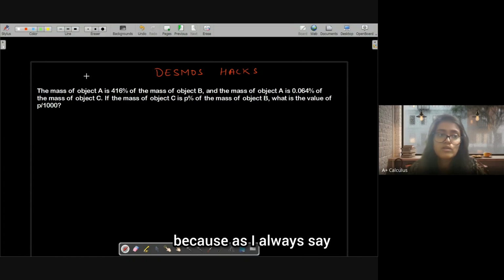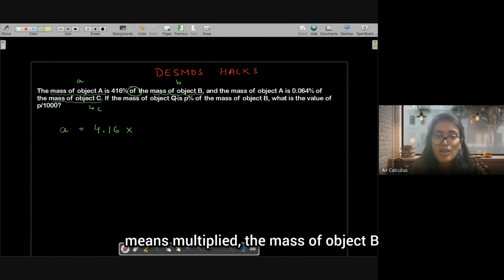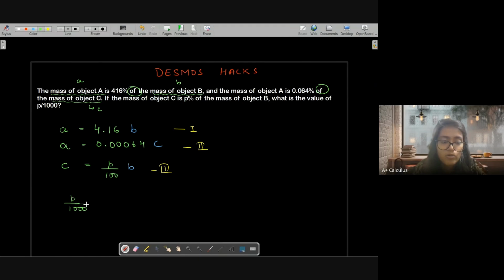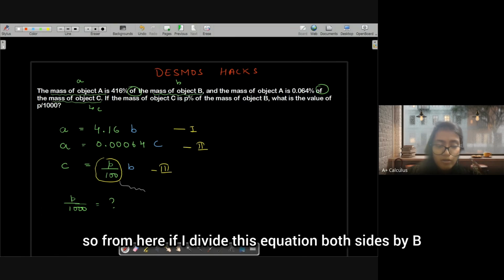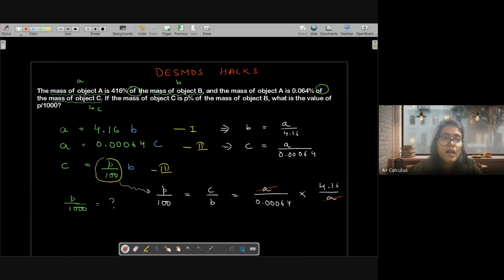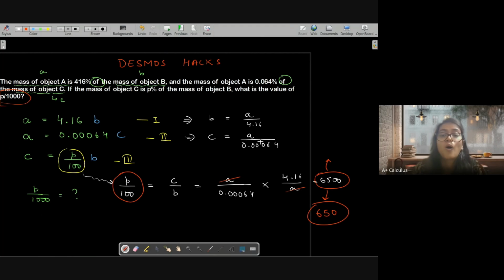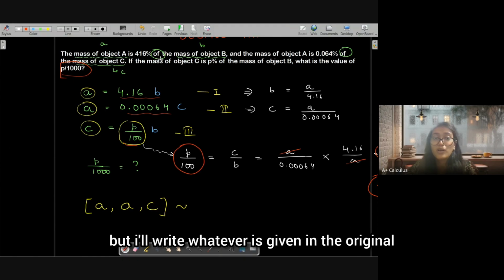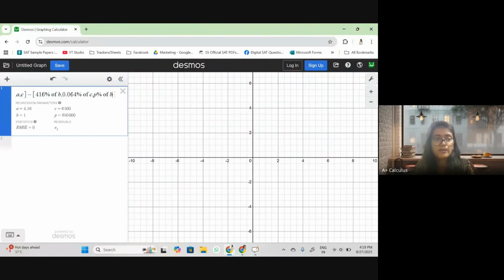DESMOS Hacks for Digital SAT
This course contains :

✅Concept Videos
✅Calculation Hacks

✅ Algebra 1
✅ Algebra 2
✅ Geometry

FAQs -

Name : Vrinda
Quaifications : Bachelor's in Math, Master's in Operational Research

Related Queries -

sat math
desmos
desmos for sat
desmos tips
desmos shortcuts